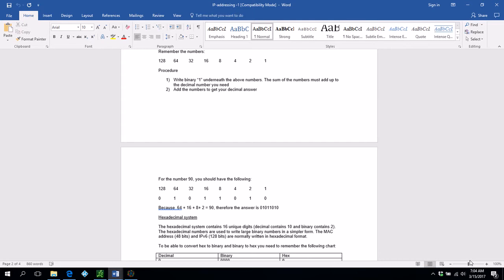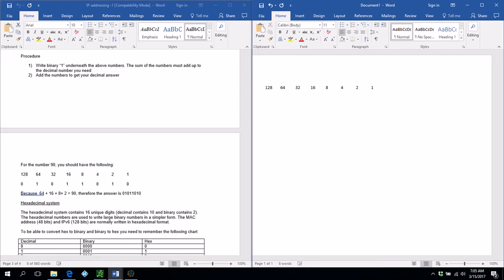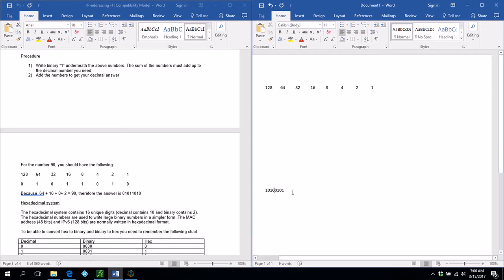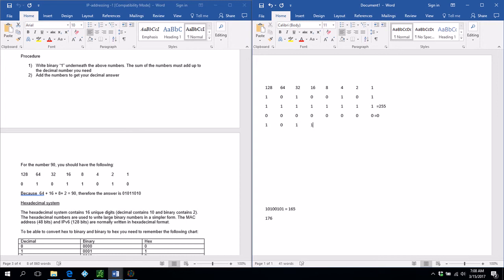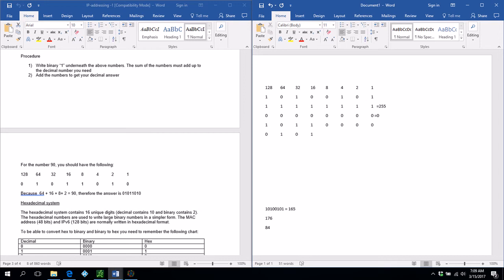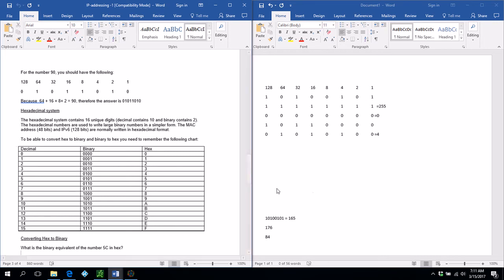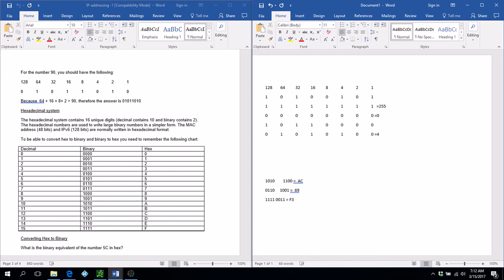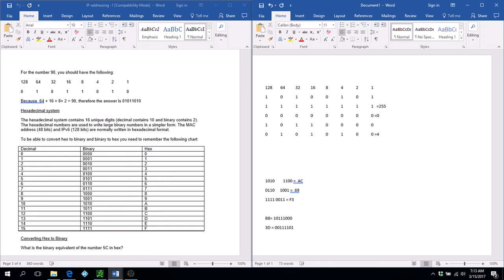IP addressing worksheet 1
To convert binary to decimal and Hex and vice versa